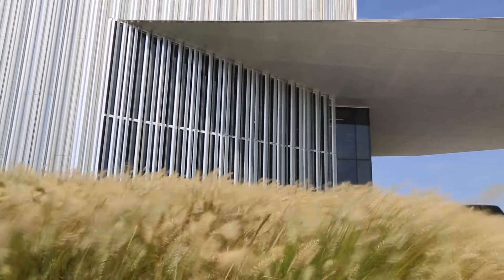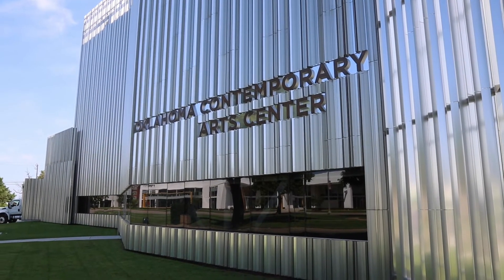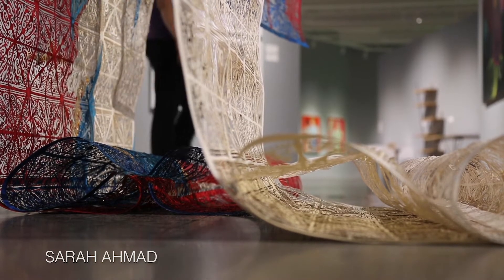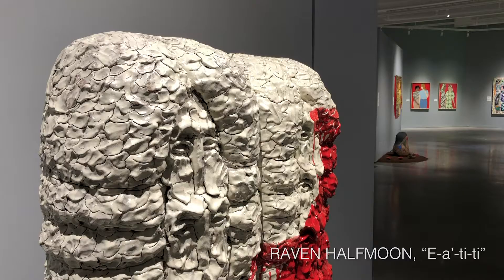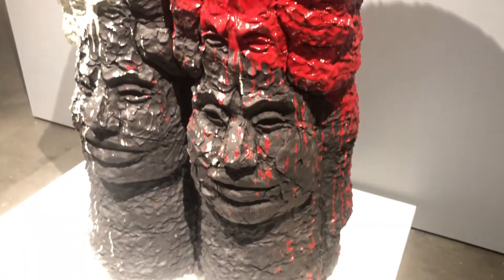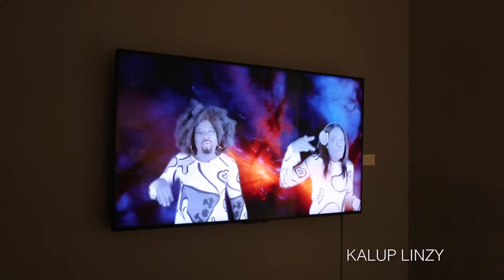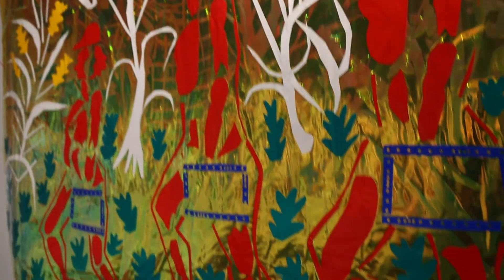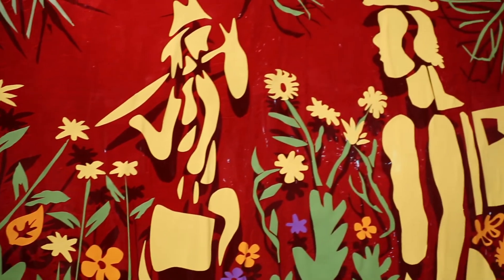Gallery America Online | ArtNow2021 at Oklahoma Contemporary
Gallery America tries to see as much Oklahoma art as they can, and the new Oklahoma Contemporary Art Now2021 show—held every two years and on thru Sept 13—might be the best overview of how good Oklahoma art is. Gallery America host Robert Reid talked with the guest curator Helen Opper (@opperfineart) about the exhibit (which began over 20 years ago), climate ponchos, and why it starts with a monumental sculpture splattered in paint.